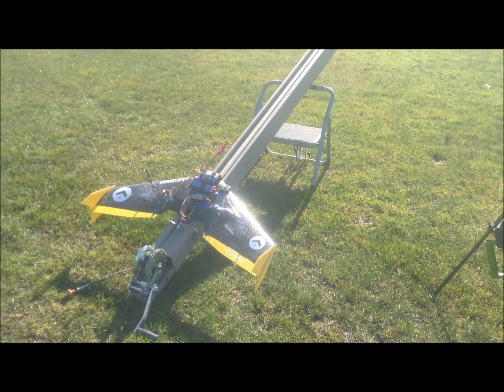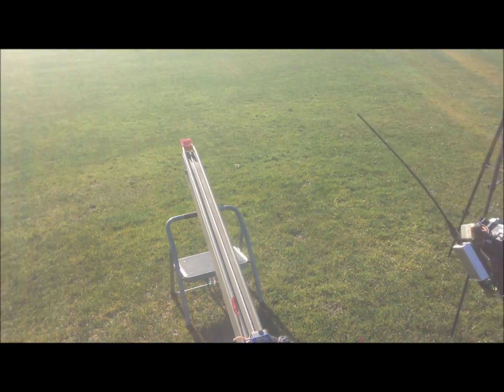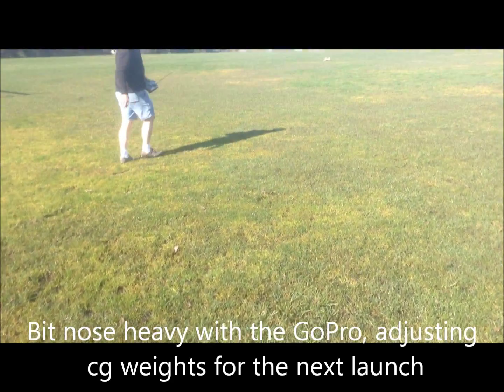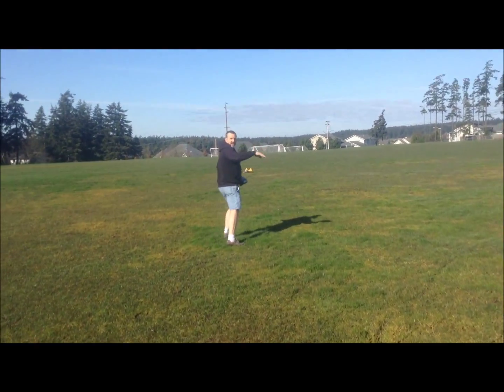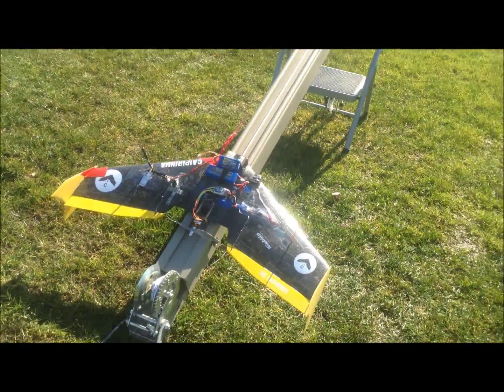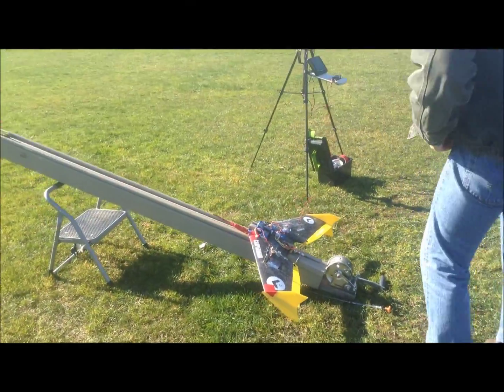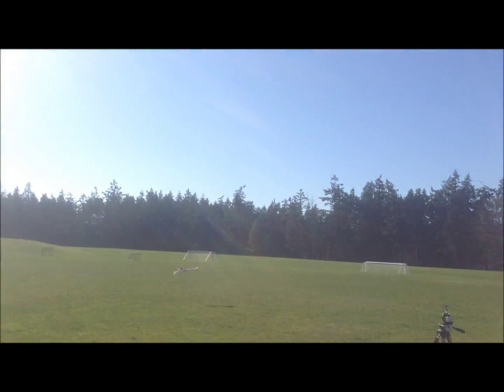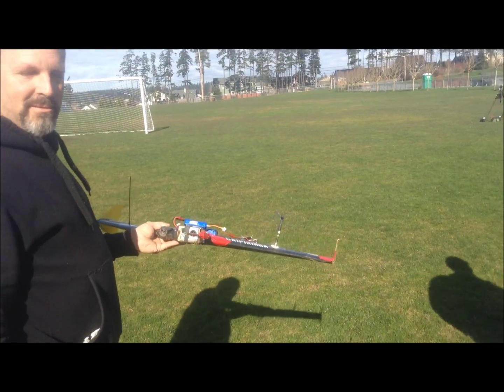Cockpit Ground Station plane launcher tests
After completing the newly constructed aircraft launcher for the Cockpit Ground Station, performing an initial test to solve problems, I was able to attach the launch plate to the bottom of the Caipirinha flying wing to perform the first functional launch.  Found a couple discrepancies to clear up for the next round.  All in all it appears to send the lightweight wing up without any problems, a little ways to go before it will be ready for the larger Techpod.  At least the motor will be full throttle for that launch.